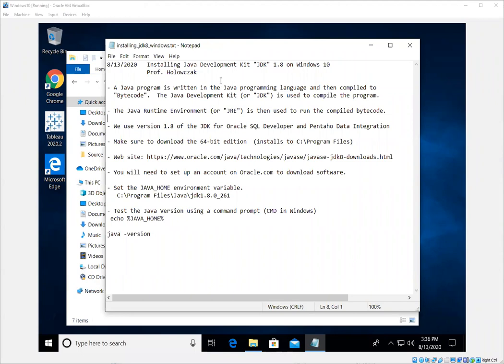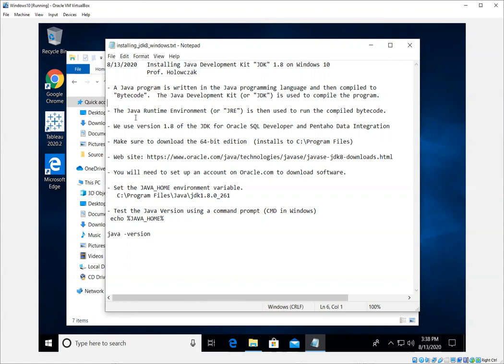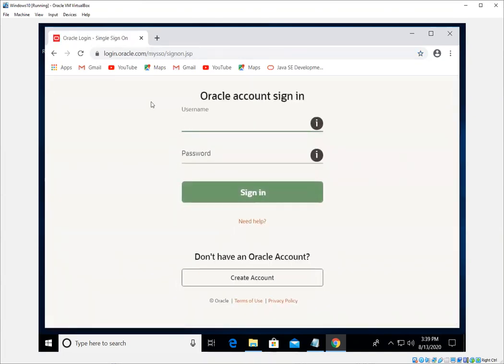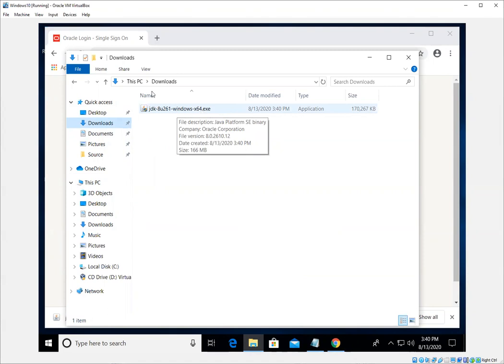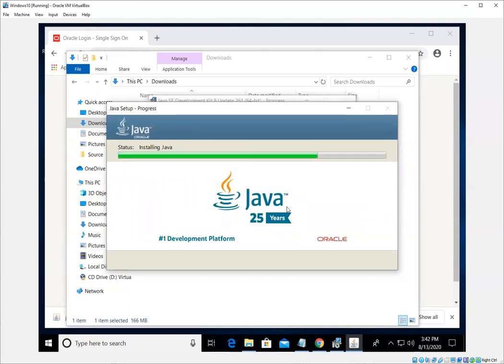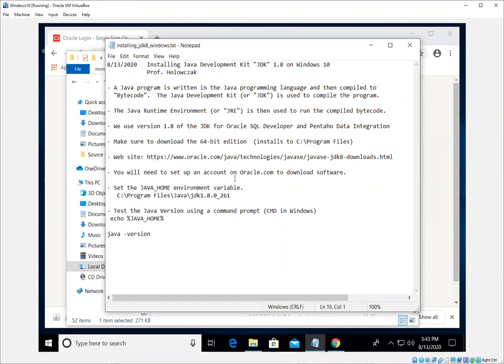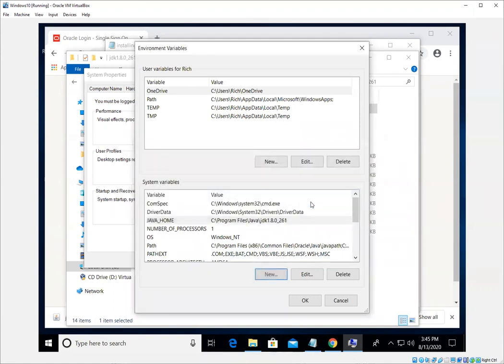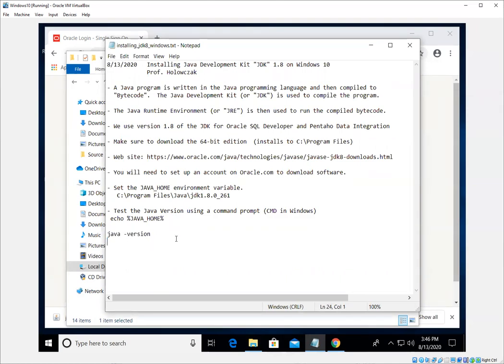Installing Java Development Kit 1 8 on Windows